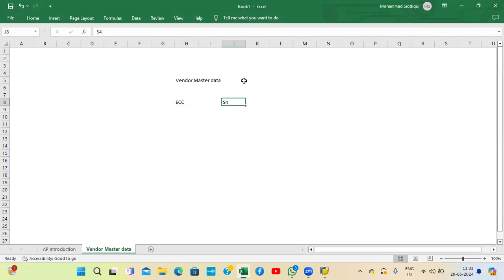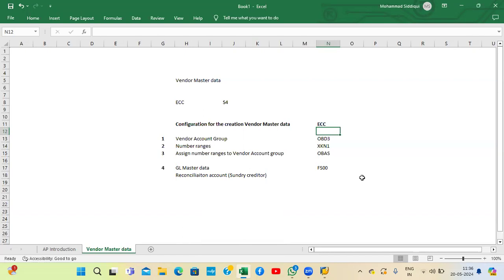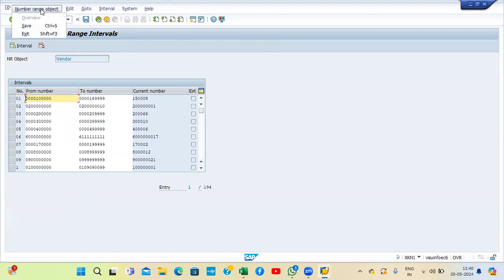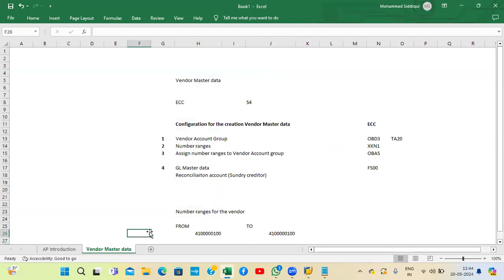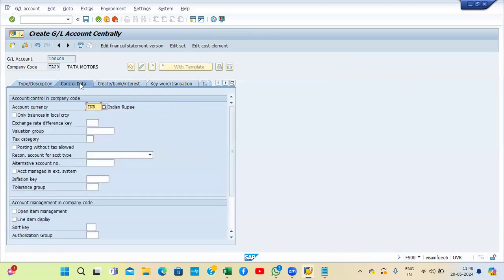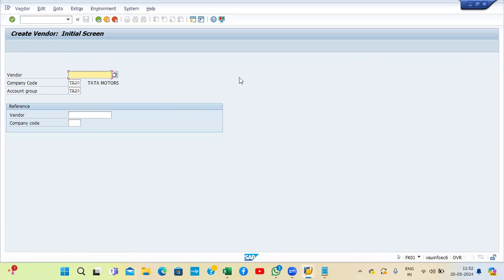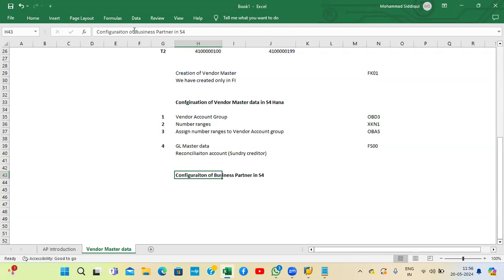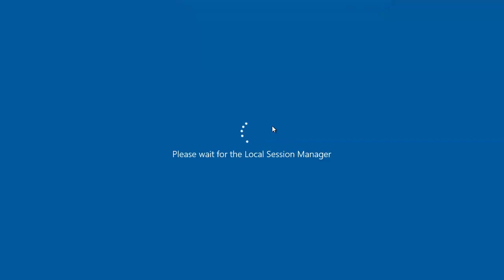Vendor Master in ECC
We discussed about how to create Vendor Master data in ECC